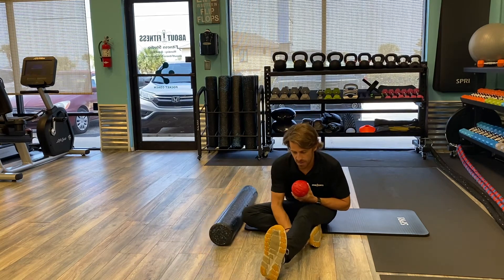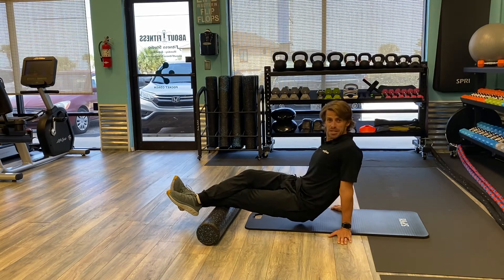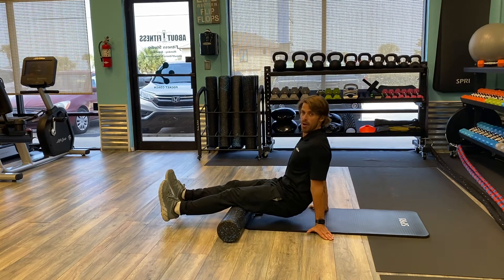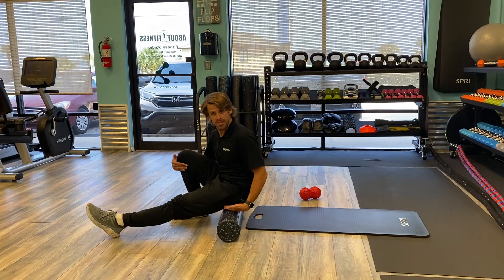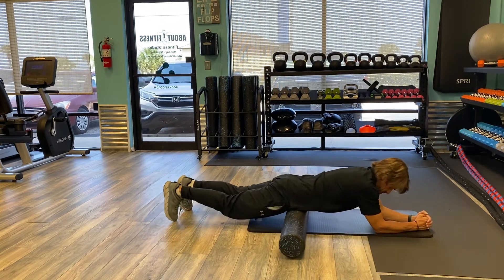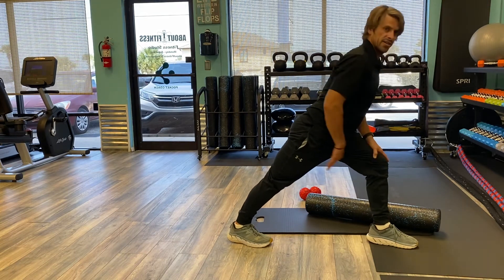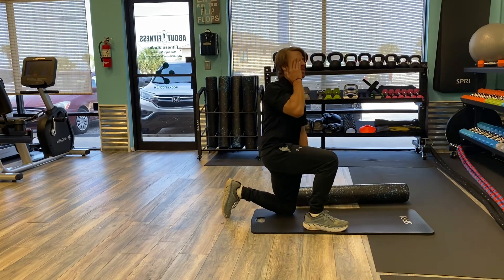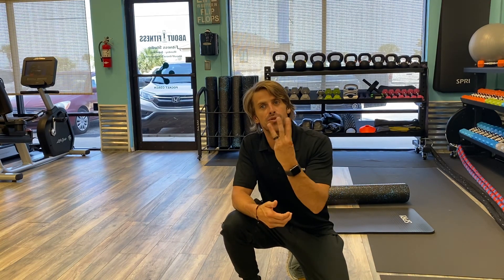5 minute foam roll routine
Here is a quick 5 minute foam roll routine. Go through a calf hamstring glute and hip flexor stretching with coach Eric.